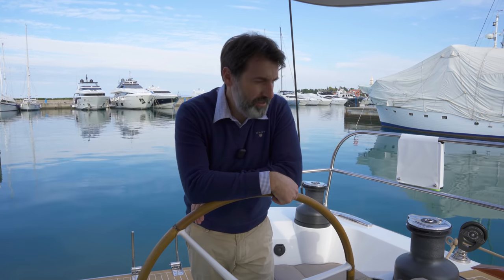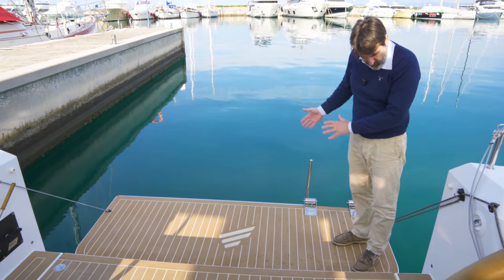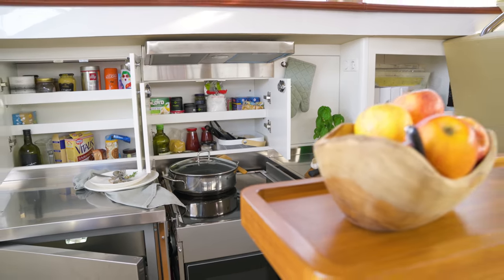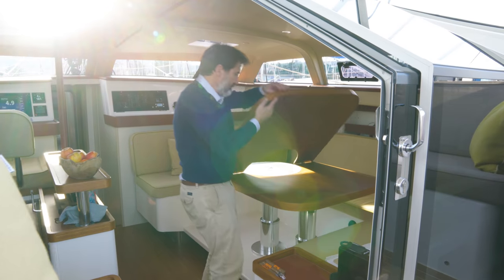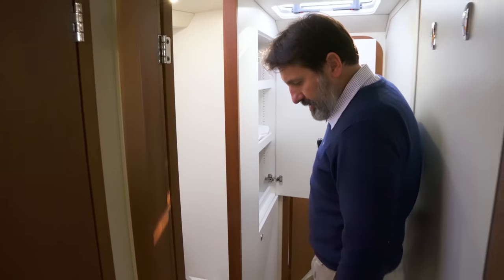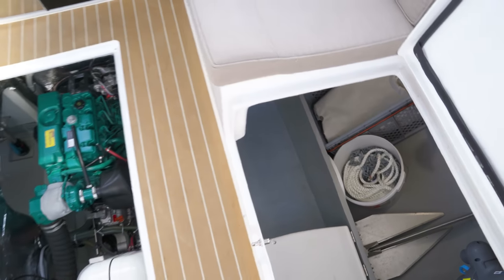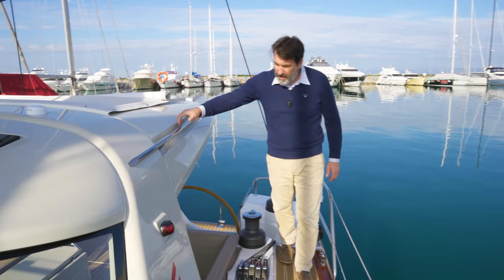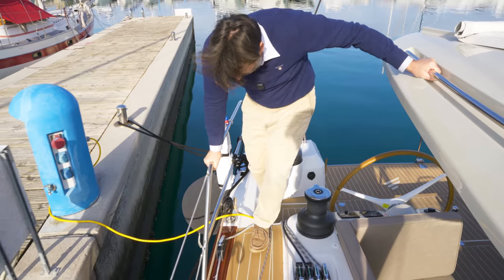Pegasus 50 - Walkthrough